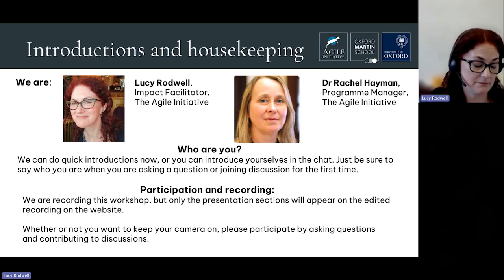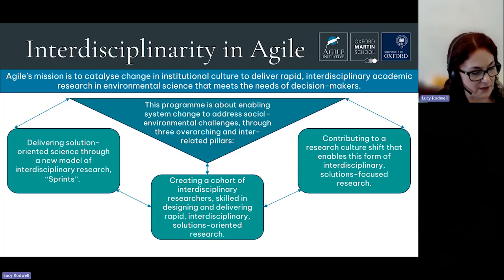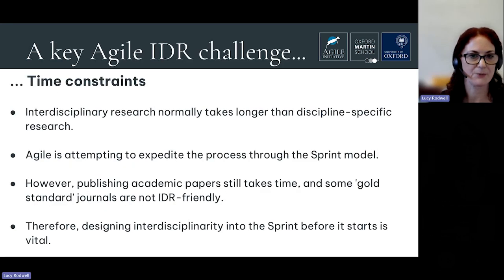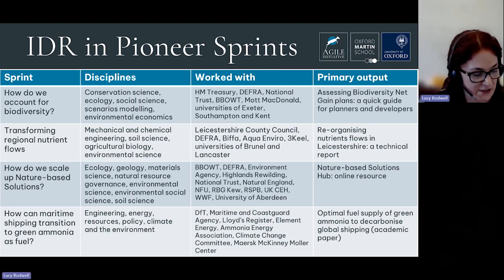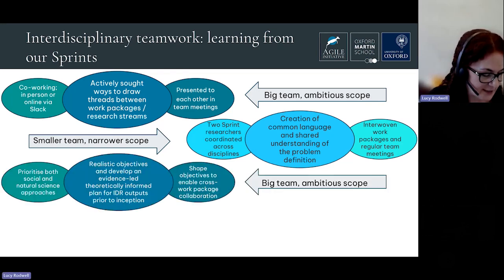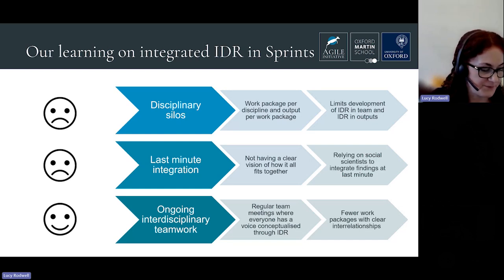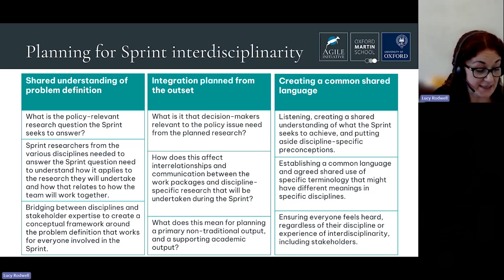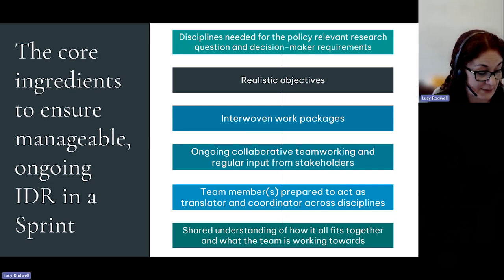The Agile Initiative: Interdisciplinarity in fast-paced, impact-focused research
Learn how to manage interdisciplinarity as an ongoing practice in your research project. This webinar uses a case study from the Agile Initiative, explaining why integrating interdisciplinarity from the outset is crucial in our research sprints.
May 2024
Speaker: Lucy Rodwell